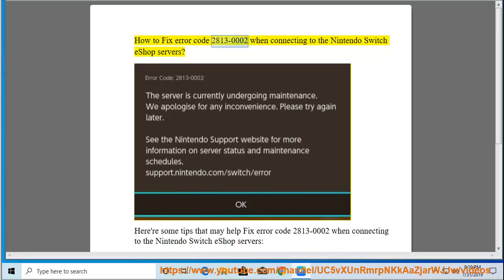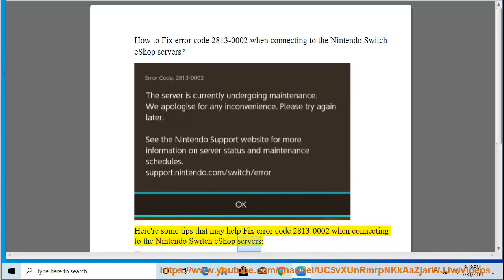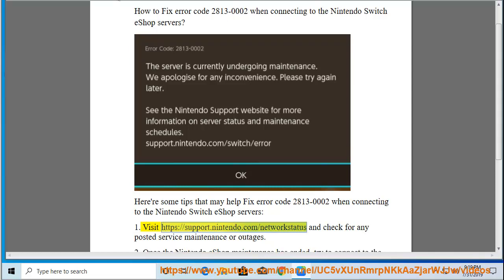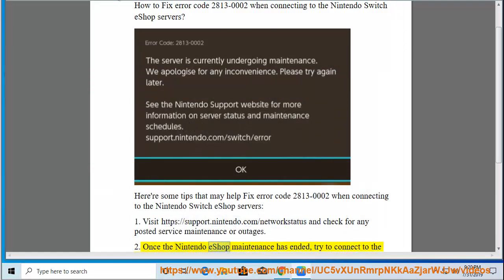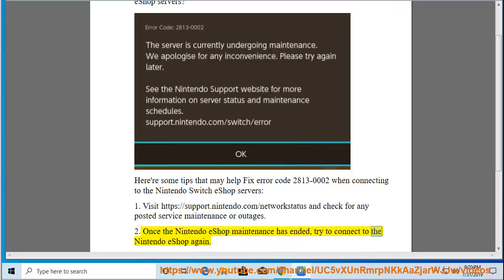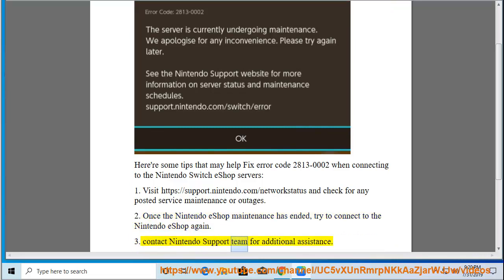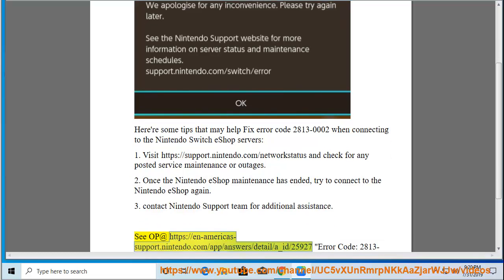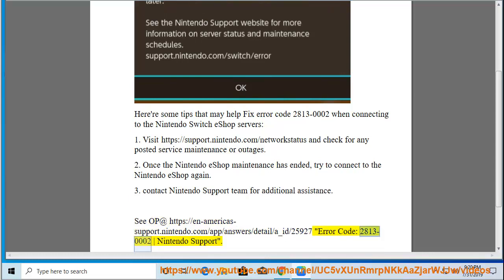Fix error code 2813-0002 when connecting to Nintendo Switch eShop servers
Here's how to Fix error code 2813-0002 when connecting to Nintendo Switch eShop servers. Learn more?

Fix trouble with eye tracking software in SteamVR
Fix Headset not found error while using SteamVR
Fix Apex Legends Won't Launch on Windows 10 PC